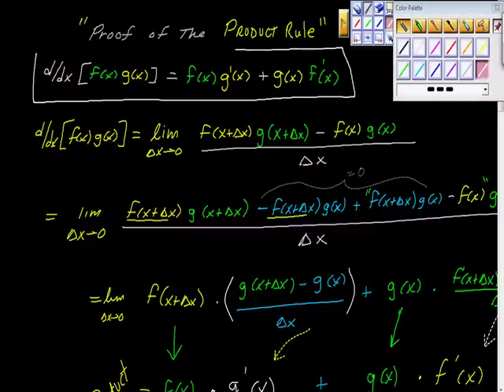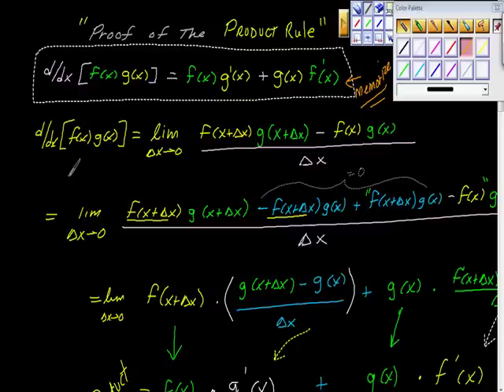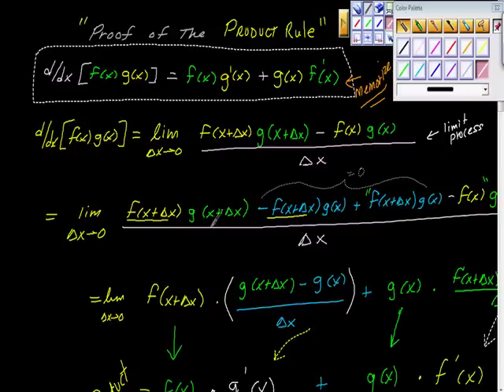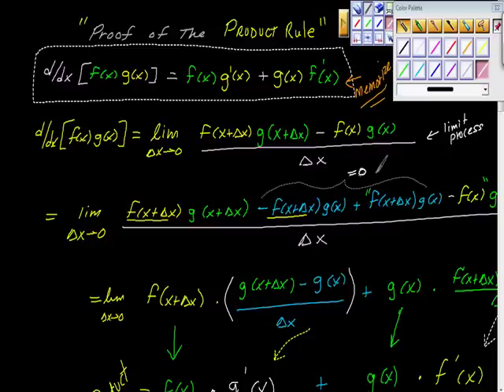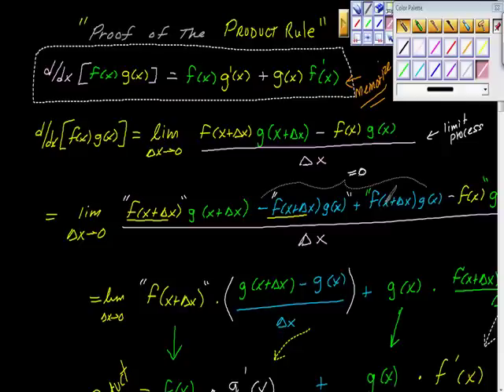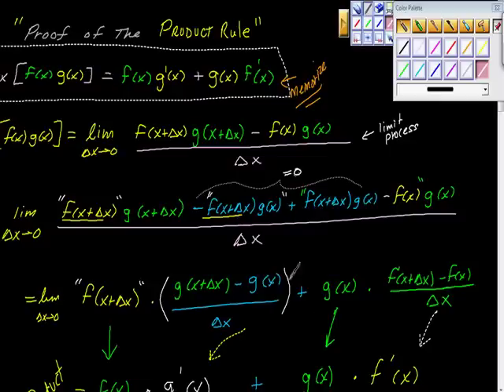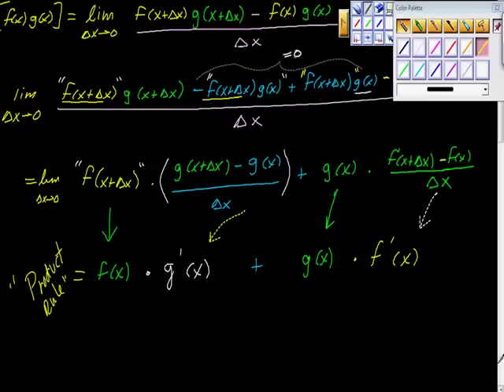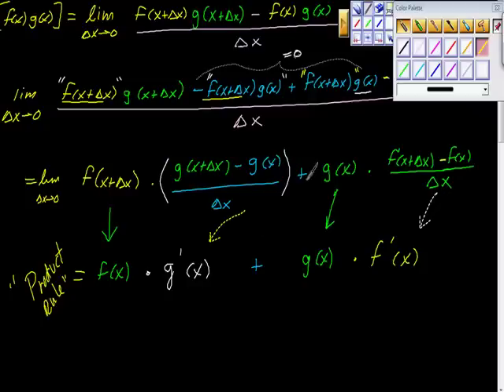Proof of the Product Rule AP Calculus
This video uses the limit process for differentiation to prove the product rule